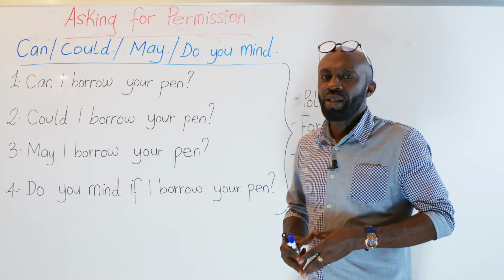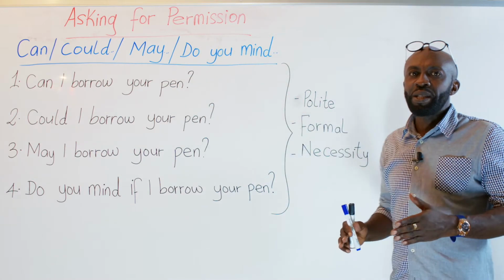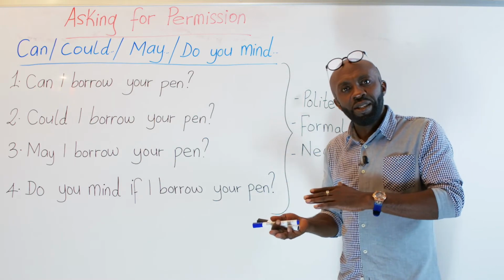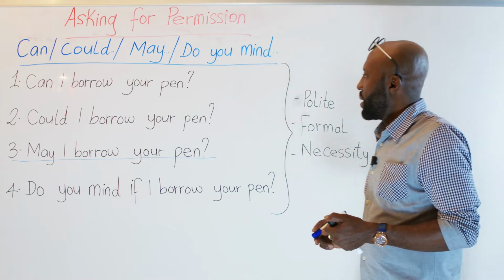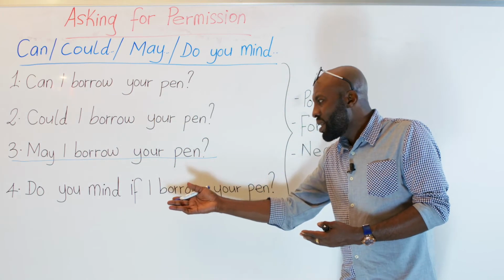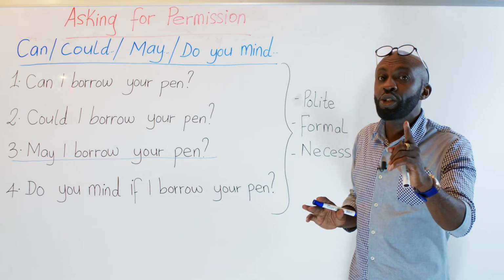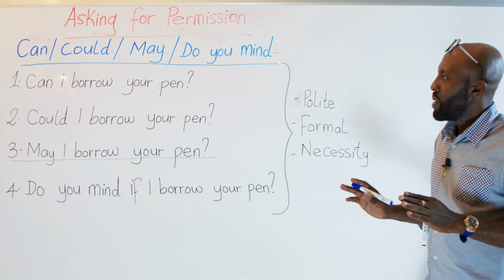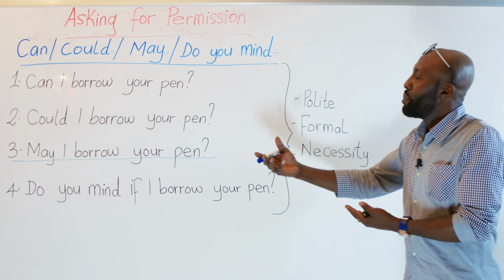Daily English For Communication | Asking For Permission | Express Online English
Enhance your language skills with teacher Kings. Leave us a question and suggestion about our lesson in the comment section.